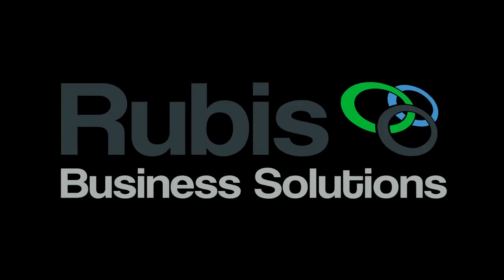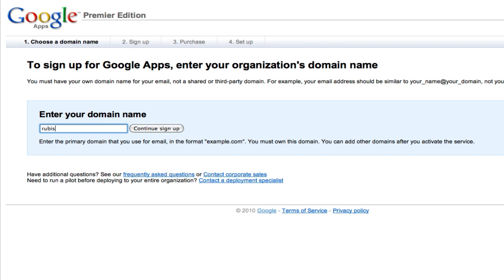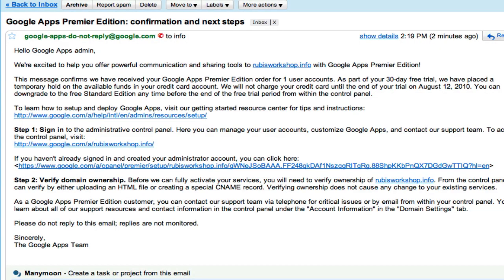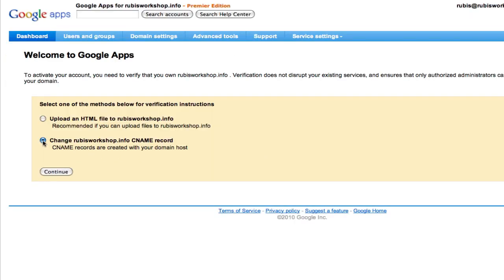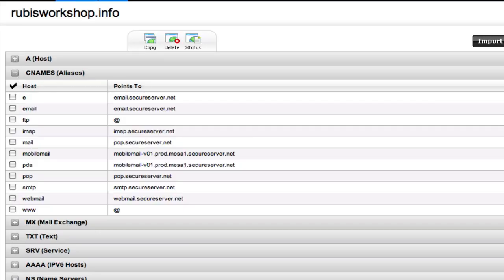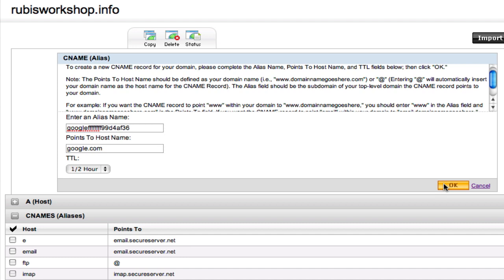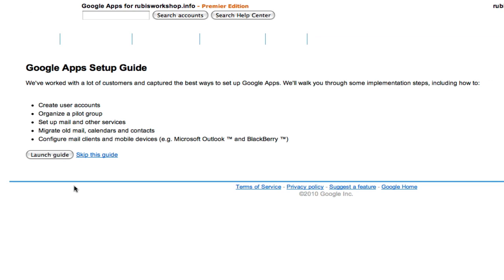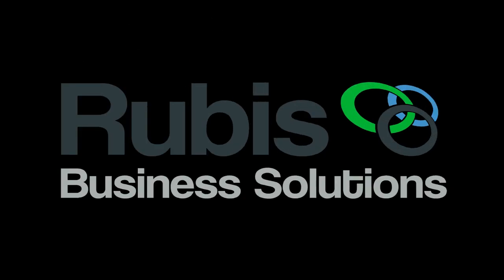Google Apps Migration Workshop (Step 2)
A step-by-step guide of how to migrate to Google Apps.